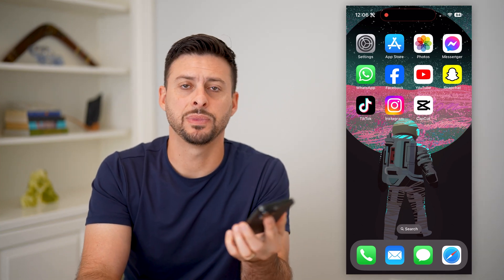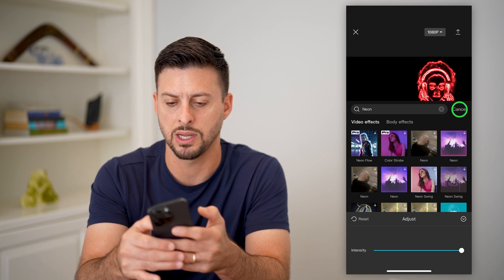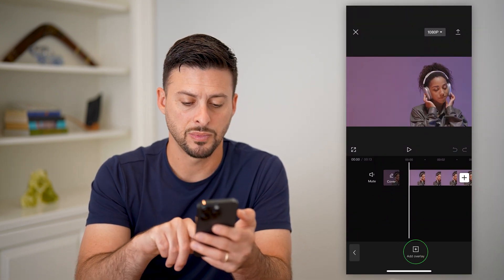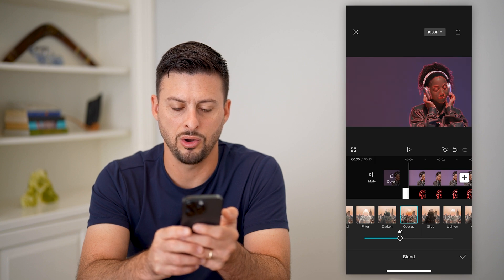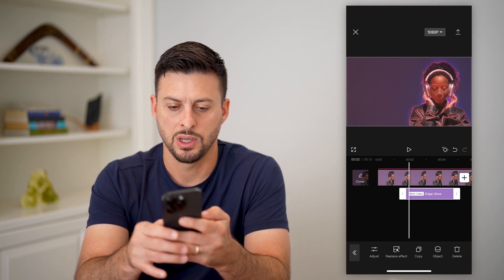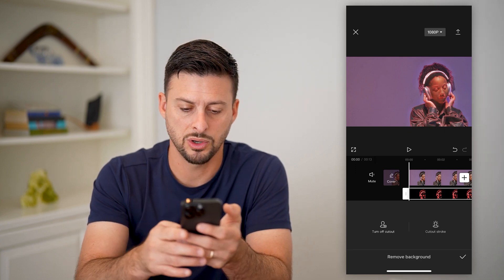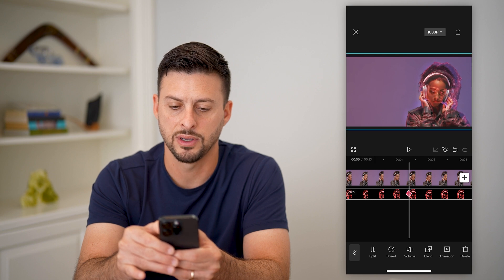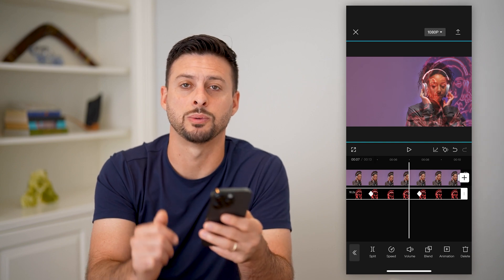How To Do Neon Effect In CapCut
Here's how you can do a neon effect in CapCut if you wanted to see what the neon outline filter would look like in your video.